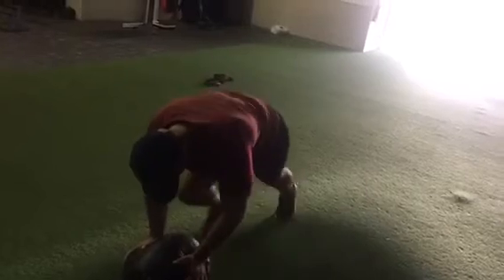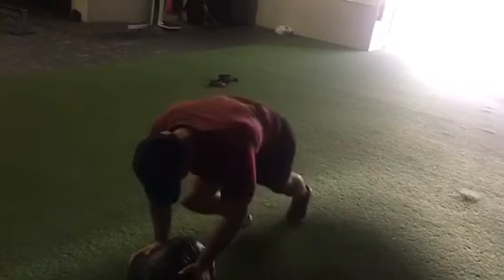Windmill to mnt climber